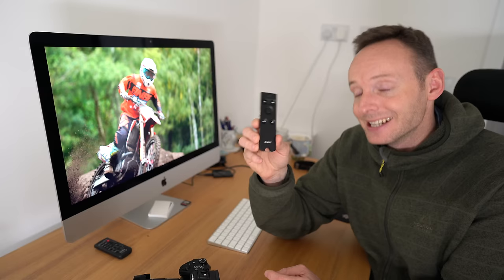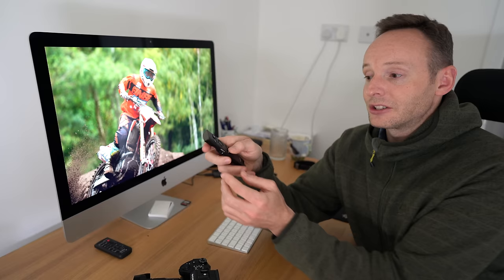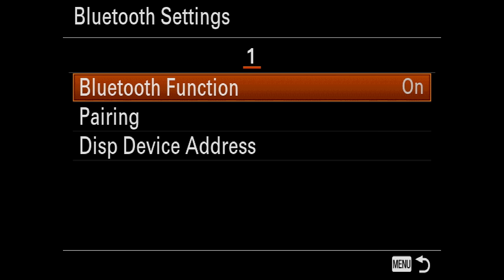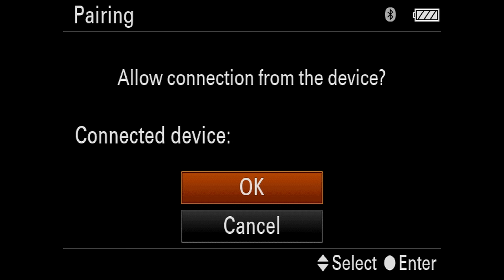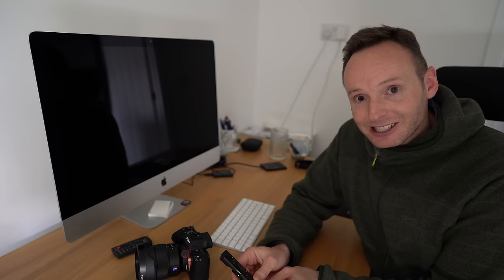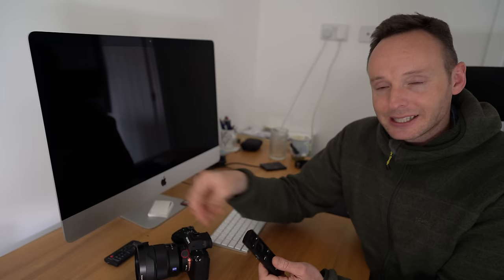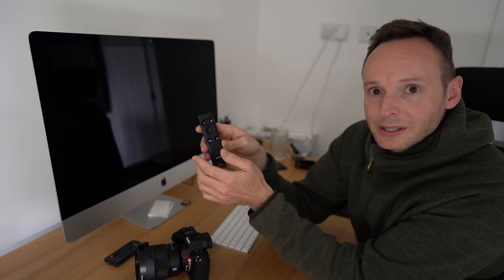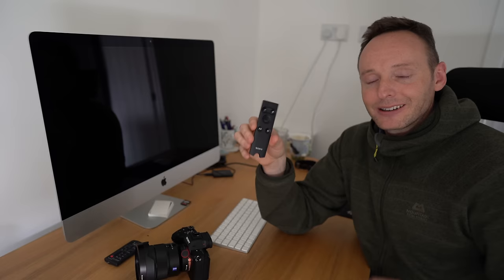Sony RMT-P1BT Remote Control Setup & User Guide (A7III, A7RIII, A9)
Learn how to setup and use the Sony RMT-P1BT bluetooth remote control for the Sony A7III, A7RIII, A9.

The Sony RMT-P1BT requires firmware v3 (minimum) on both the A7III and A7R III and v6.00 for the Sony A9. The A6400 is supported with the v2.00 firmware but the bluetooth remote ctrl on/off option is on page 2 of the network settings and not page 3 like with the a7iii.

Buy the Sony RMT-P1BT, Check Prices or Read Reviews
👉Amazon (US)
👉B&H Photo

My Sony Alpha Resources & Community Links

This YouTube video was recorded on the Sony a9 with the Sony FE 24 F1.4 GM lens and the Rode Video Mic Pro.